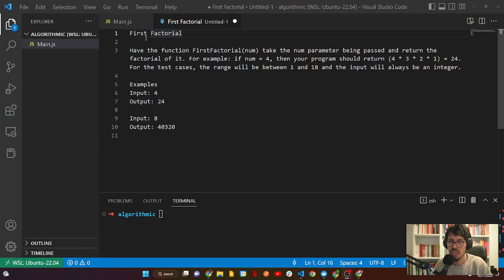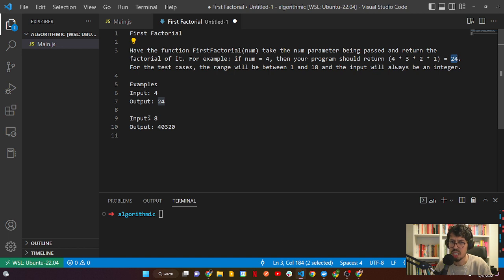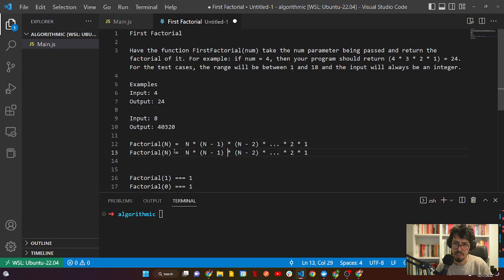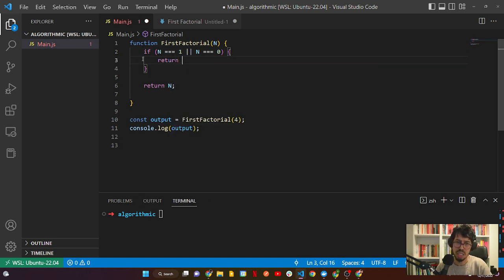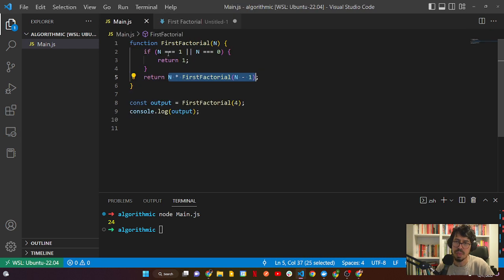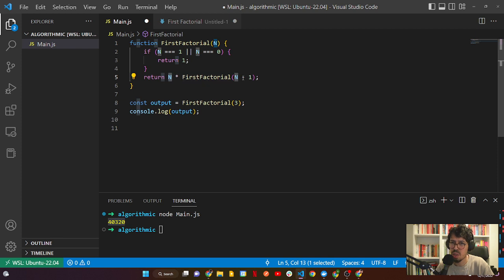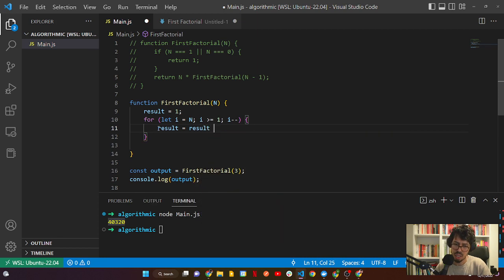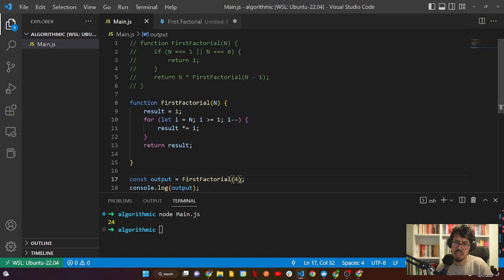Algorithmics, Interview preparations : First Factorial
In this video we are gonna solve the problem first factorial,

Please leave a comment or suggestions

and consider commenting and giving a like if you like the content